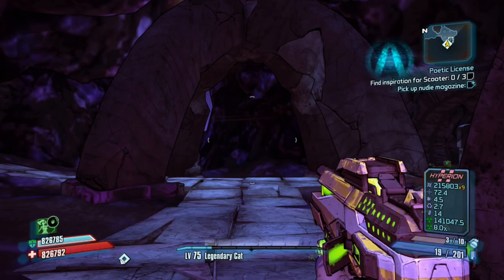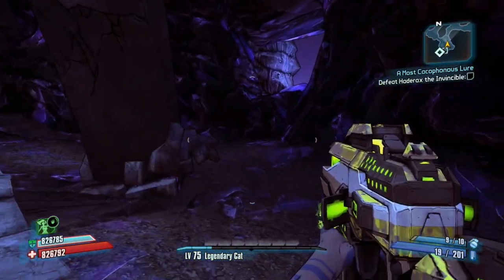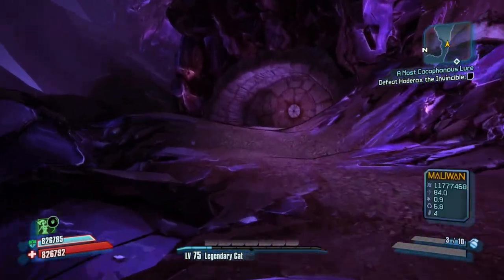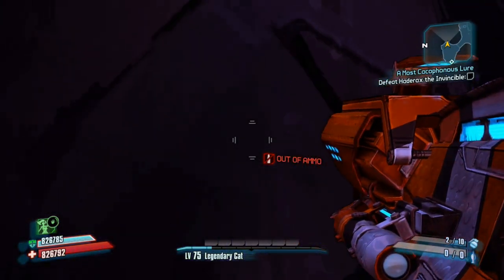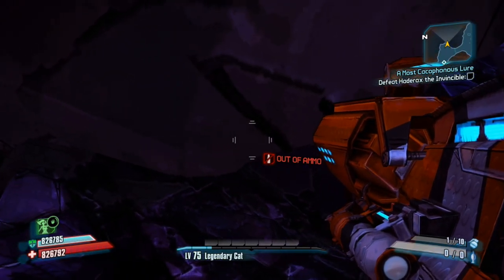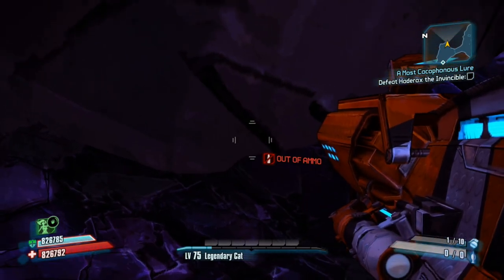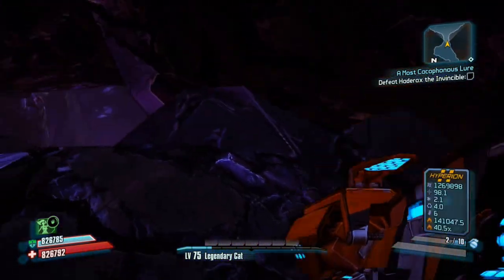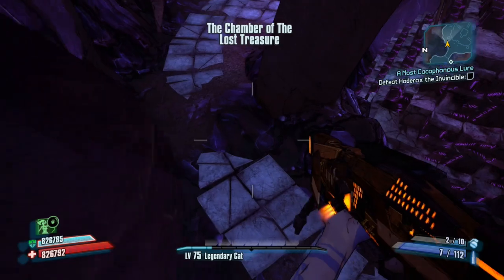Borderlands 2: Leviathan Treasure Room Glitch 2019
In today's video we will be doing the borderlands 2 leviathan treasure room glitch 2019, it is not patched and takes a little bit of effort to do. You do not need the quest treasure of the sands to do this. Also, it is a great way to farm for legendaries and pearls, most importantly if you need help let me know as I will try to help all of you out. If you would like to see a leviathan glitch tutorial the other way please let me know. To do this you will need 2 grenades and will be grenade jumping and then doing an elevator glitch to the top. Not hard to do but a little time consuming. Be sure to sub!!